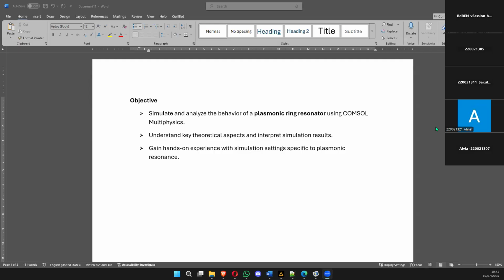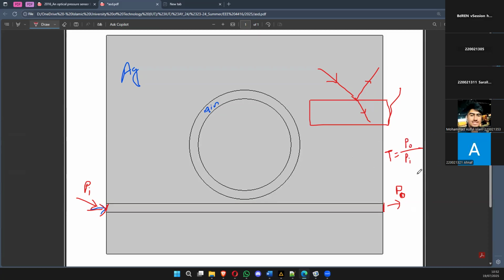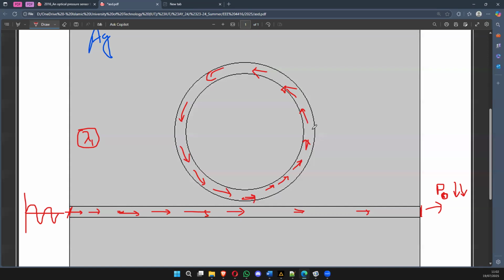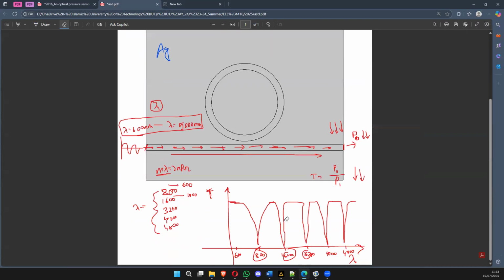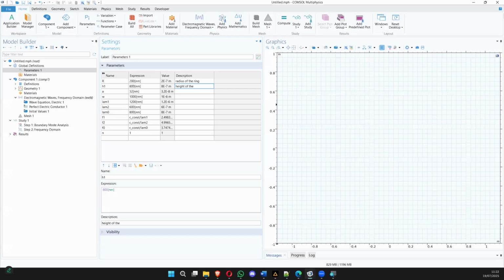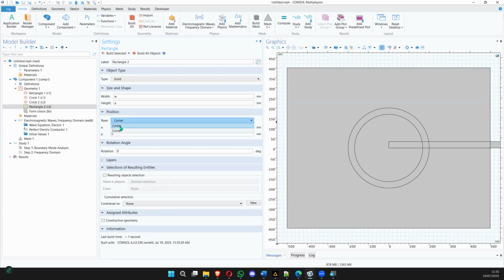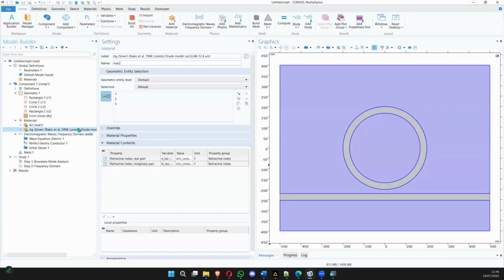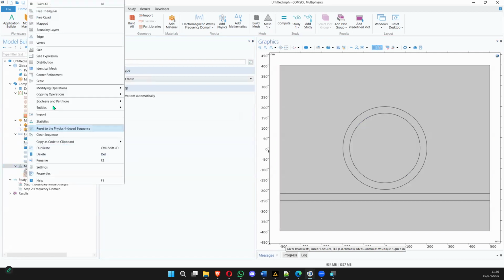[Part 1] Plasmonic Microring Modulator Simulation in COMSOL Multiphysics software